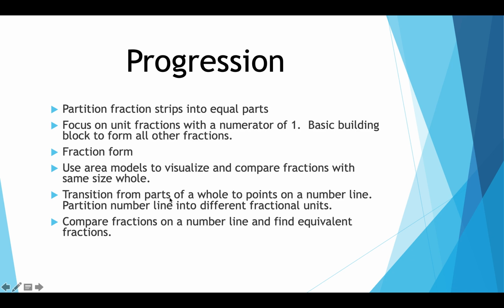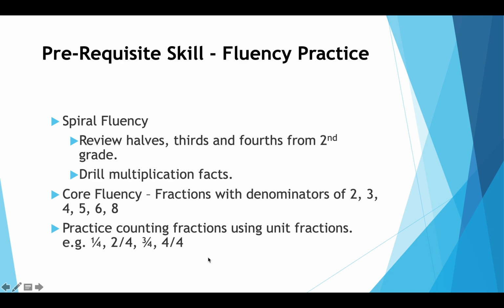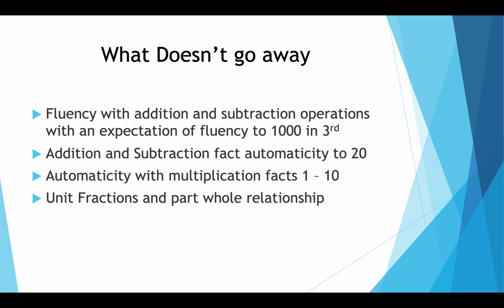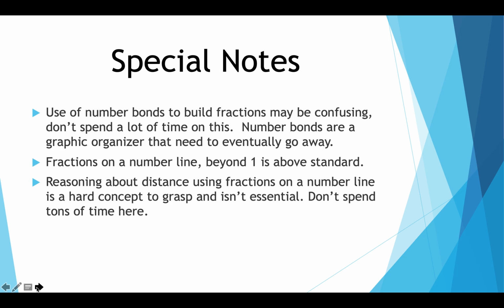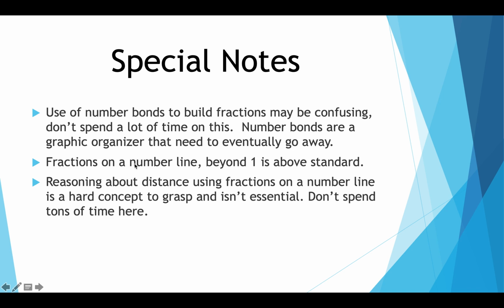Grade 3 Mission 5 Zearn/Eureka Overview